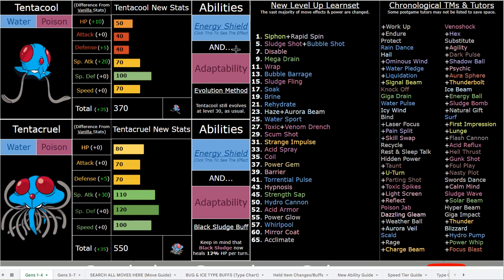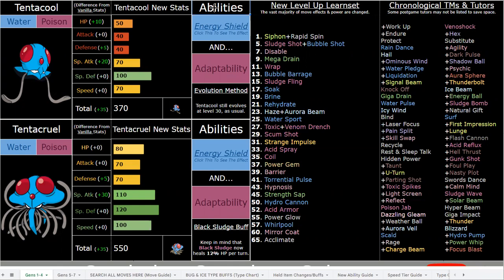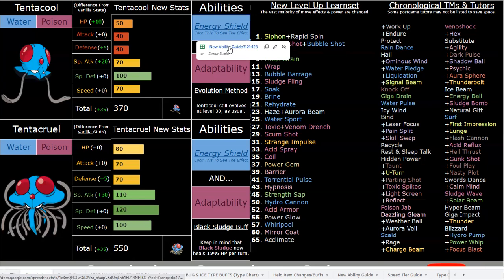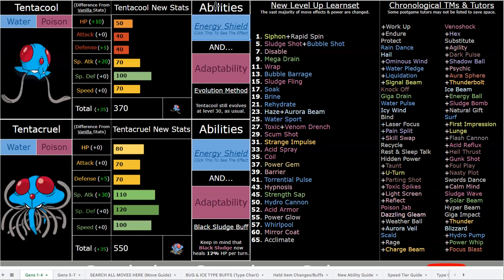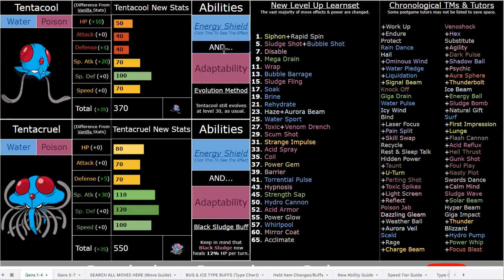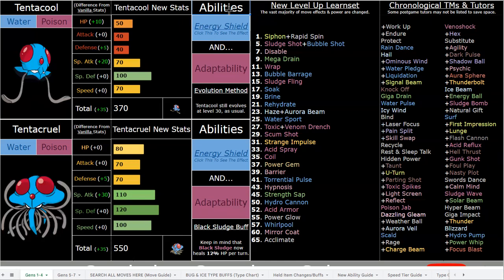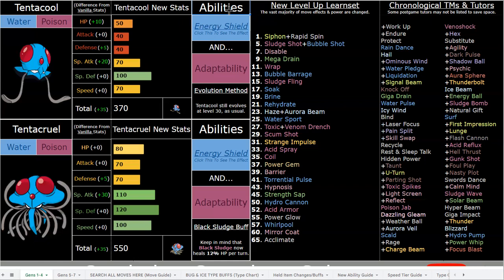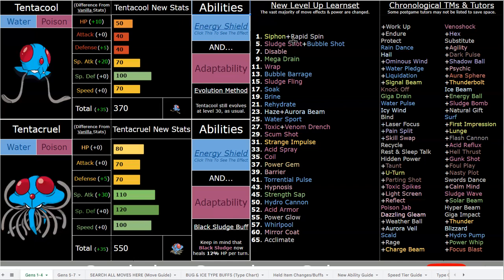How TERRIFYING is Tentacruel in Pokemon Sweltering Sun ACTUALLY? (Ultra Sun ROM Hack) *LINK IN DESC*